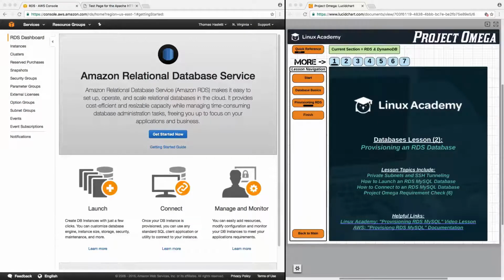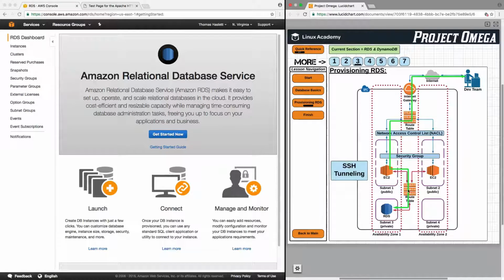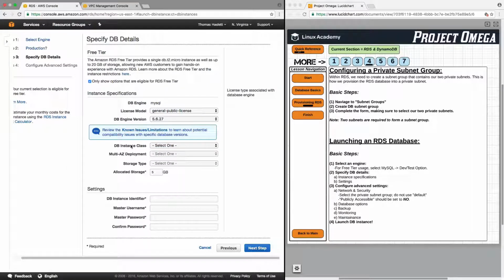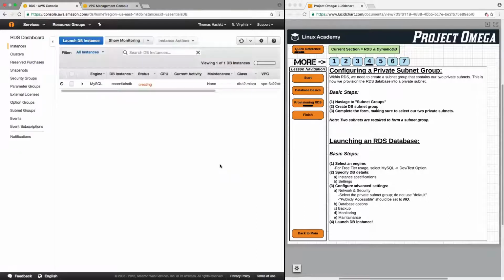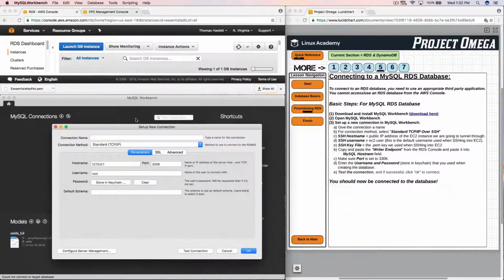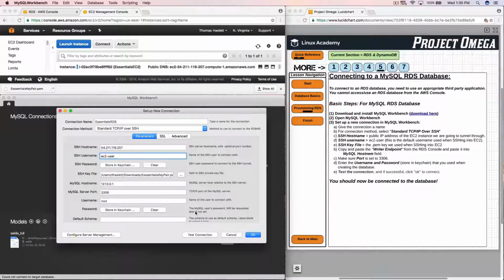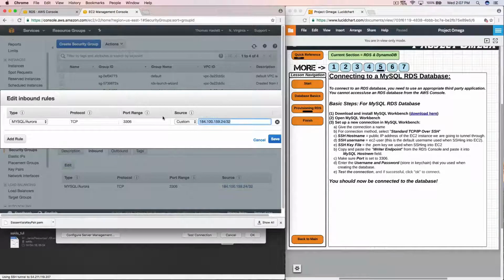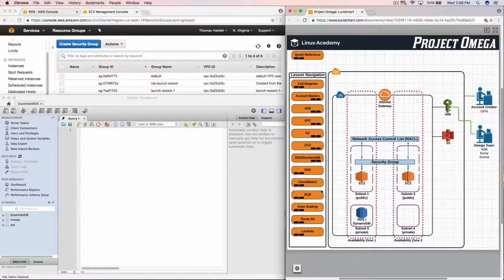34 AWS Essentials Provisioning an RDS MySQL Database